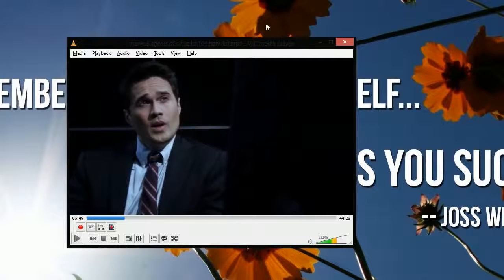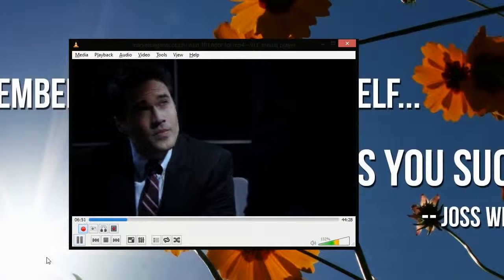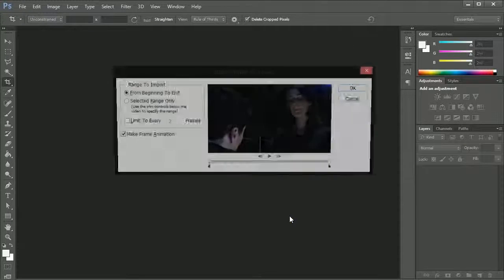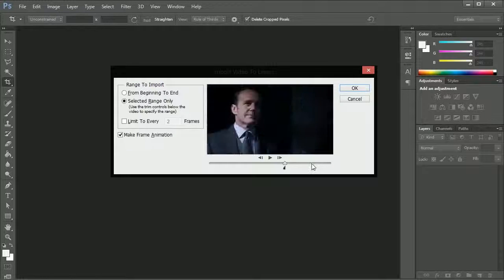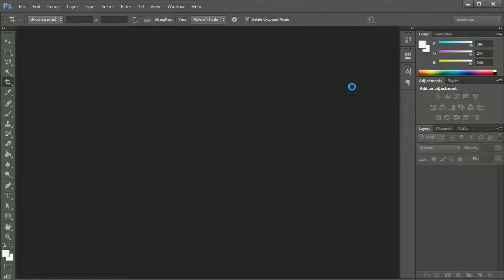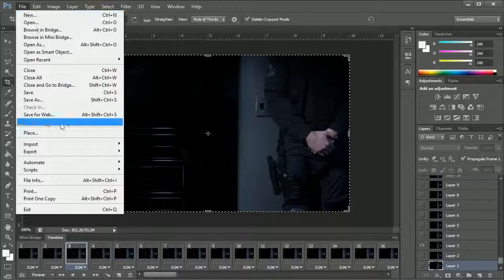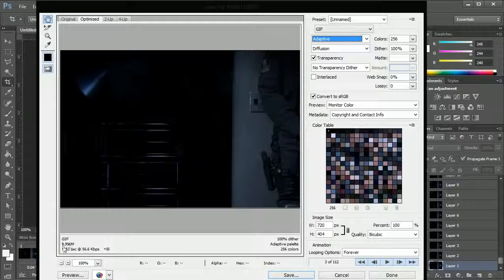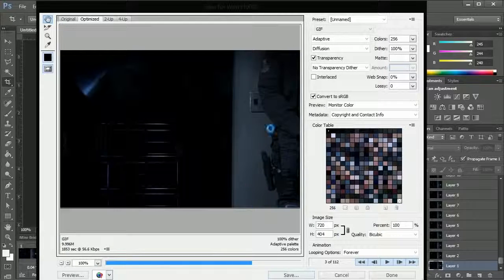How to Make an Animated GIF with Photoshop